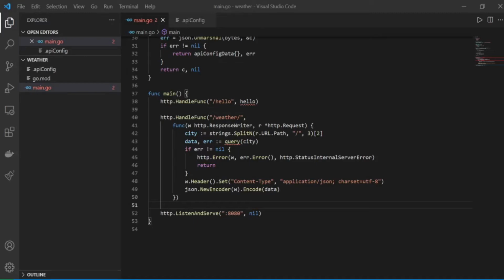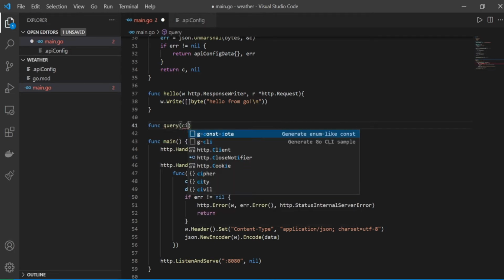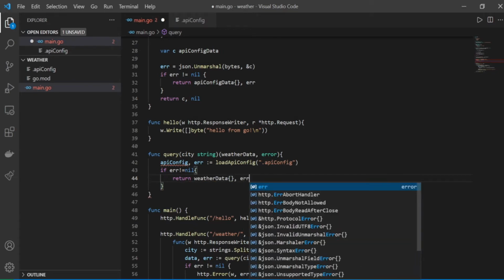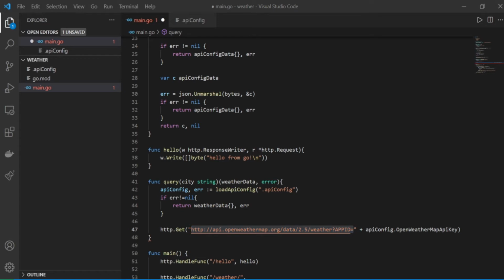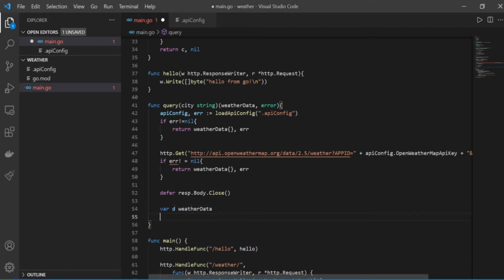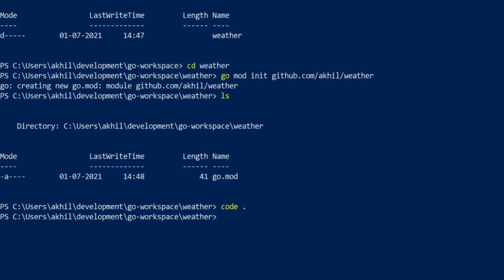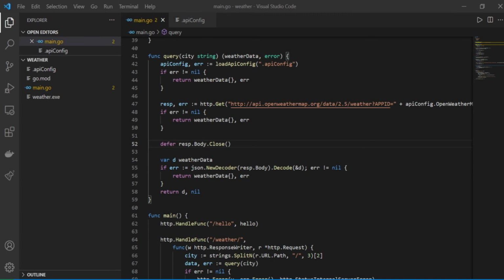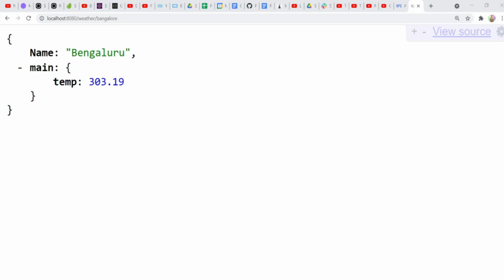🌩️🌧️☀️GOLANG WEATHER TRACKER [PART 2]- FINALE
GOLANG WEATHER TRACKER USING OPEN WEATHER API.

In this project, we create a program that tracks weather using the open weather map API.
We will learn how to build or create a weather app using weather api in golang. This can be a nice project idea if you're learning golang in 2021.

0:00 - intro
0:20 - hello function
1:05 - query function
5:57 - testing
6:38 - working project